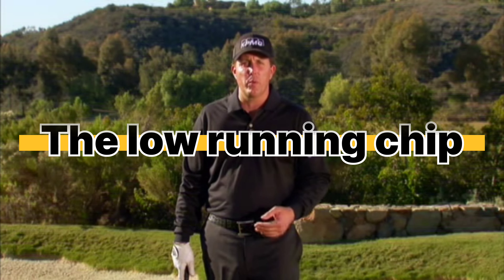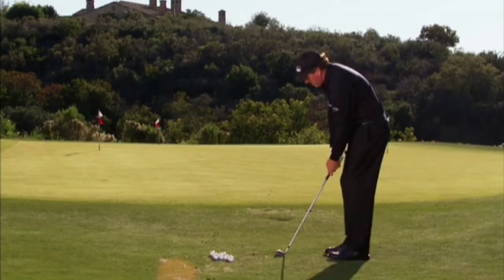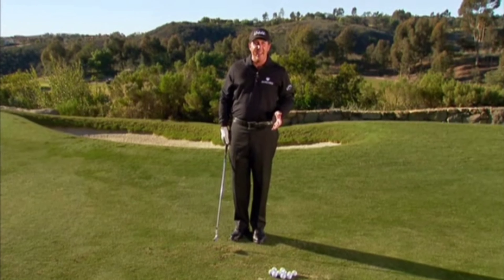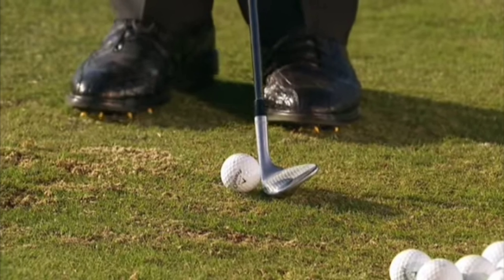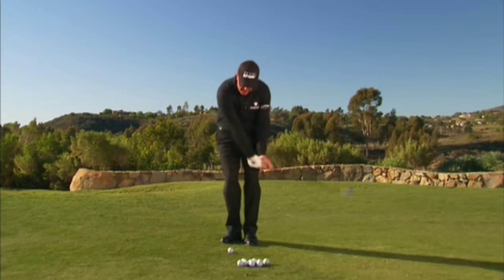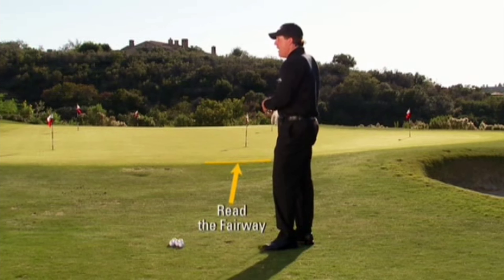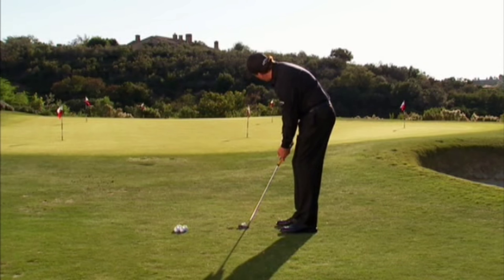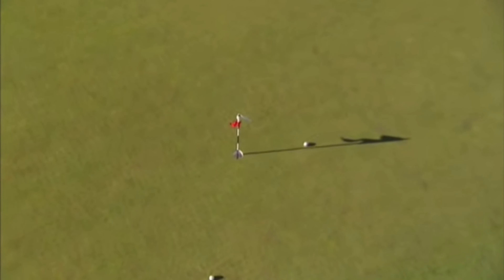What Phil Mickelson had to LEARN to win his first MASTERS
What Mickelson had to LEARN to win his first MASTERS
Phil Mickelson starts the video off by showing how to chip low running shots around the green.  Phil Mickelson explains how there are only two ways to make low running chip shots. The first way is to use a less lofted club. He demonstrates a low running chip with a 9 iron.  Phil Mickelson then demonstrates how to perform a low running shot with a high lofted 60 degree wedge. Phil Mickelson explains the only variable that changes when using a high lofted club is the ball position. The ball must be positioned just off the instep of the rear foot with a 60 degree wedge. Moving the ball position to the instep of the rear foot delofts the club face and creates a low running chip shot.  The second method consists of putting from off the green. This is what Mickelson had to change in his short game in order to win his first Masters. He explains how crucial it is for the golfer to read the fairway for speed and not the putting green. Phil Mickelson demonstrates this to the audience and almost sinks a putt from the fairway.

The youtube link below is Phil Mickelsons play list on Golf Secrets. All of Phil Mickelson's short game lessons are in this playlist. Before you click the link, please consider helping the channel. Thankyou

Phil Mickelson has won 45 events on the PGA Tour, including six major championships: three Masters titles (2004, 2006, 2010), two PGA Championships (2005, 2021), and one Open Championship (2013).  With his win at the 2021 PGA Championship, Mickelson became the oldest major championship winner in history at the age of 50 years, 11 months, and 7 days.